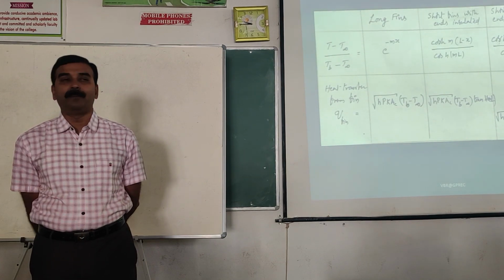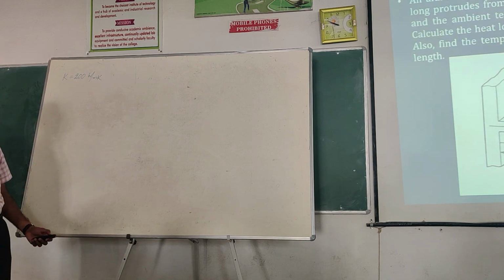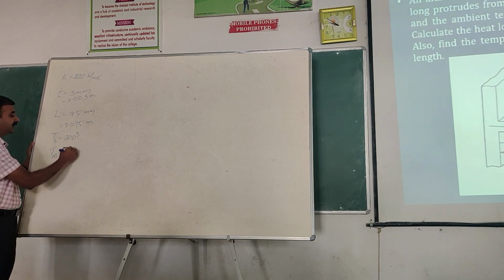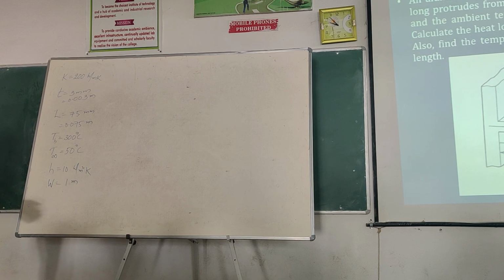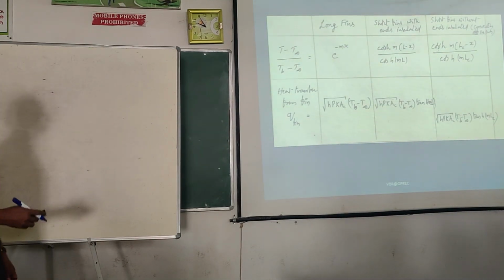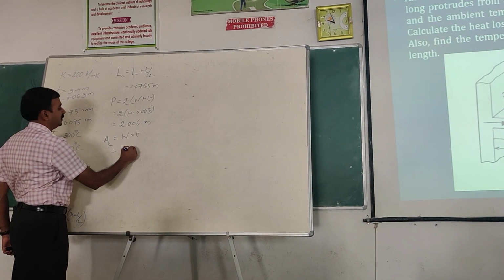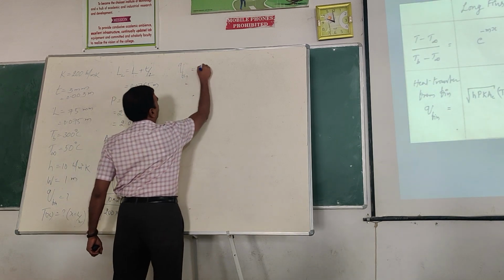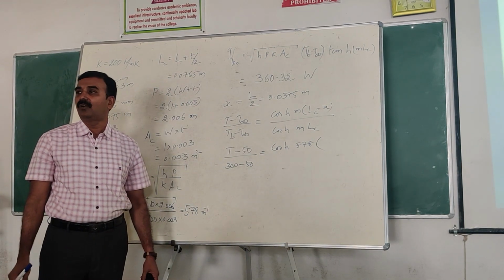Problem_1 on Fins || Heat Transfer